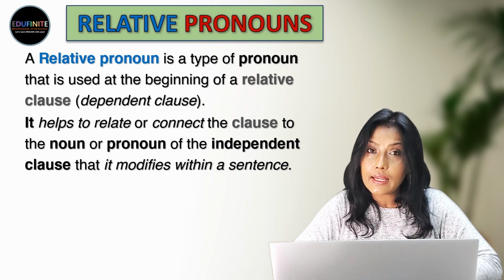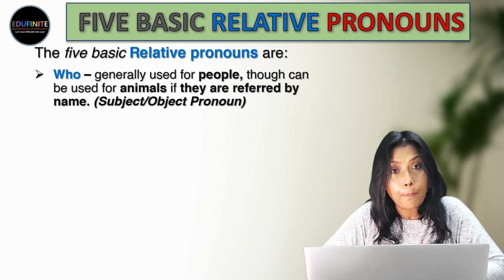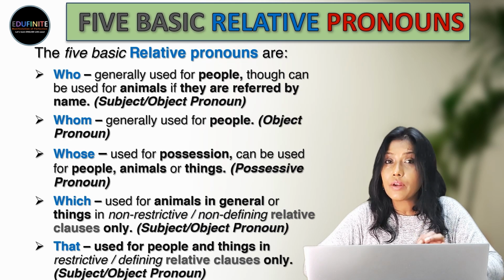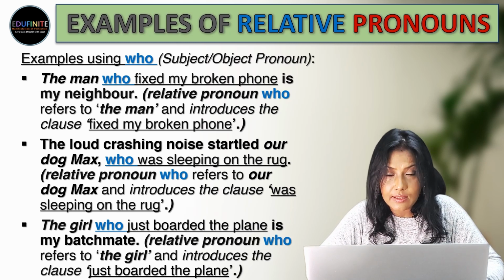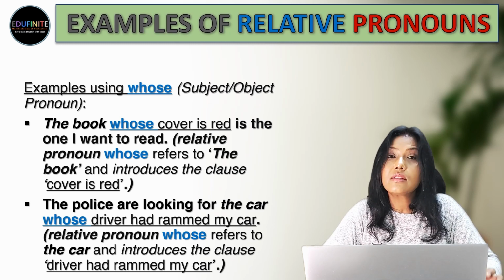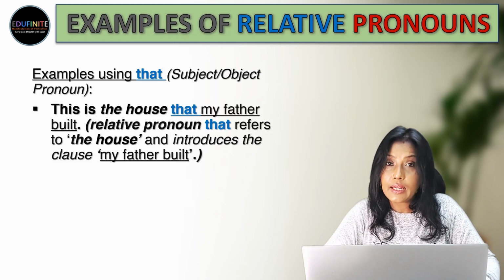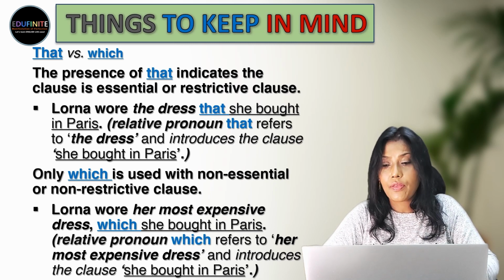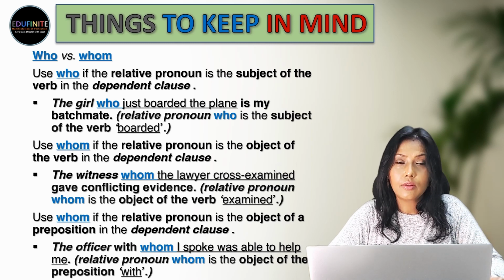‘RELATIVE PRONOUNS’ – who, whom, whose, which, that | Know how to use them correctly | Grammar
Are Relative Pronouns confusing? Do you get confused when to use who, whom, whose, which, that? Well then, this lesson is for you. Today, I will teach their differences and how to use these words correctly, which will in turn improve your English writing and speaking skills. If you have any queries, you can ask me in the comment section.
If you need to refresh your knowledge on the topics then please click on the links provided below:

PHOTO:
Mitchell Luo on Unsplash